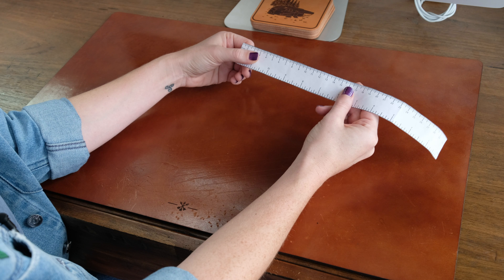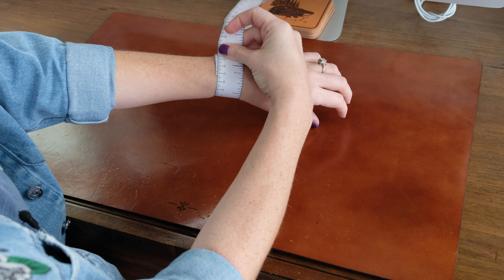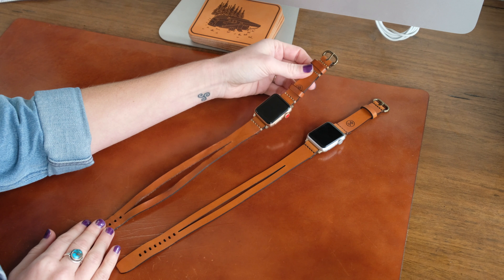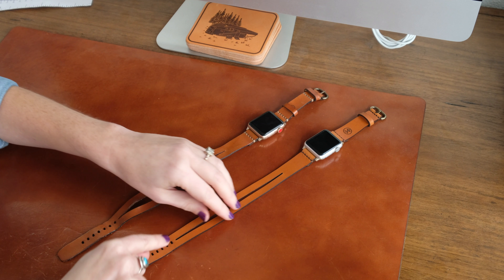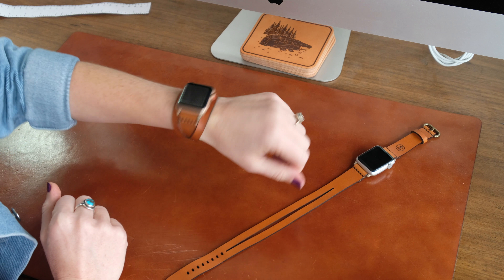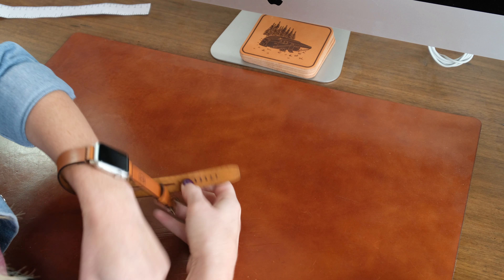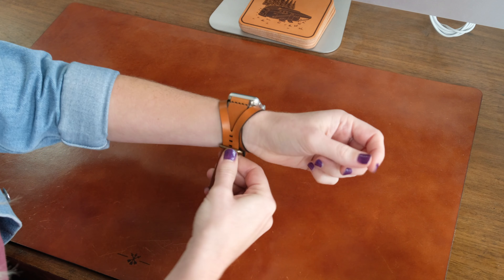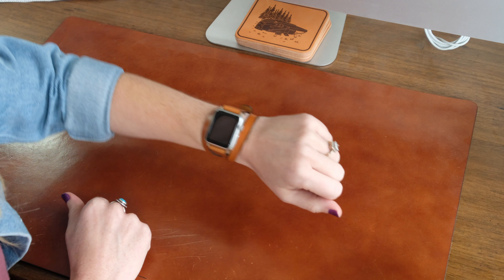Apple Watch Band Sizing Tips (Triple Tour) - Arrow & Board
Here are some quick tips on finding the perfect fit in our leather Apple Watch bands.